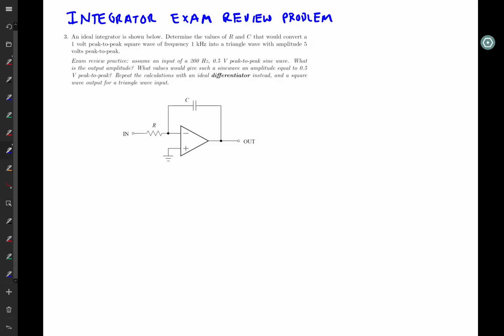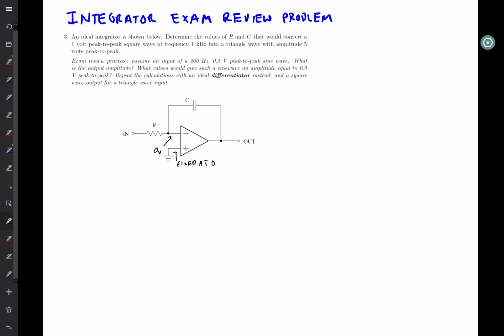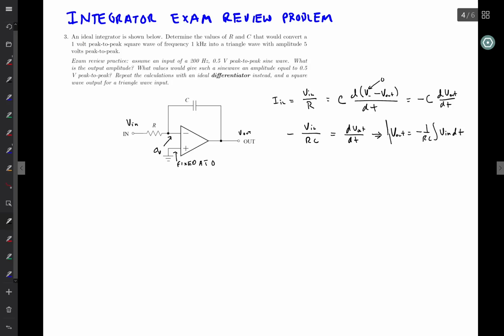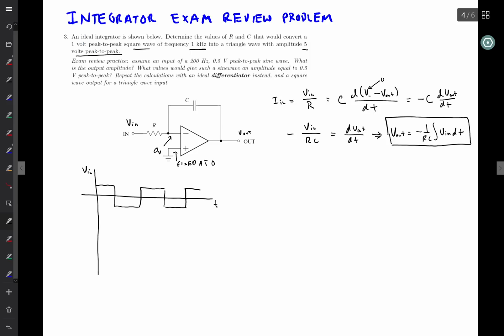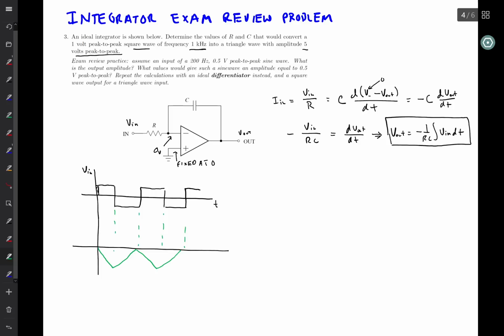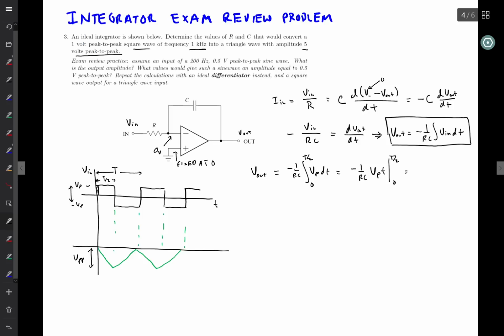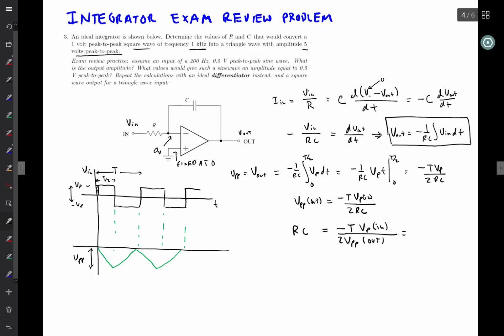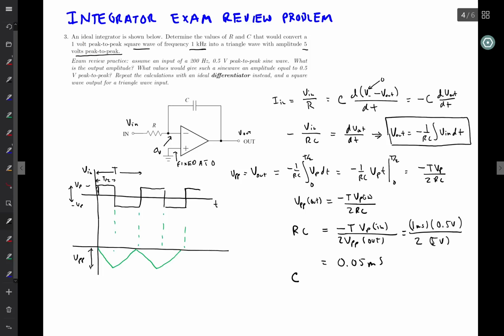Exam 2 Review: Integrator design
Choosing the values of R and C to create an integrator of specified output.